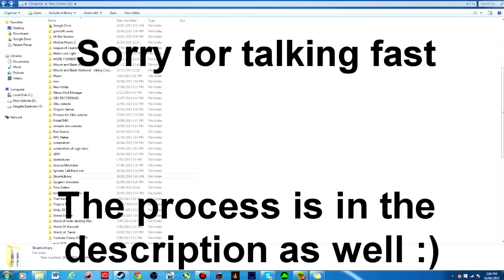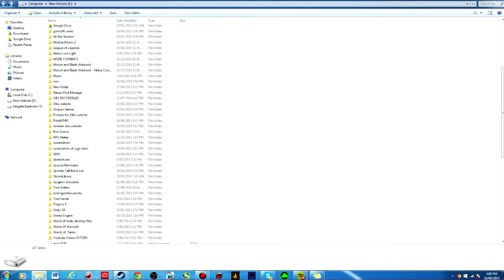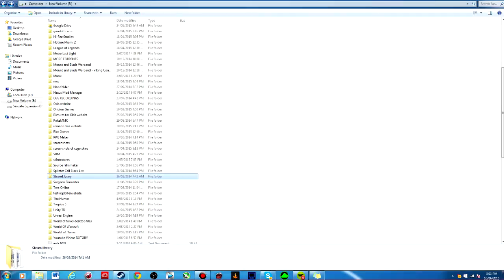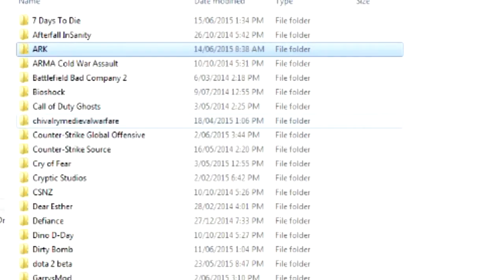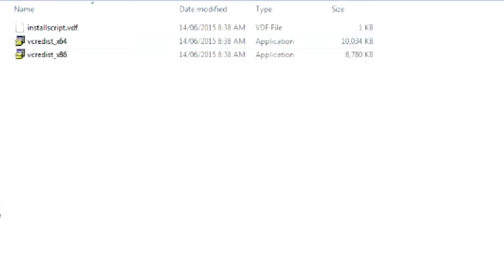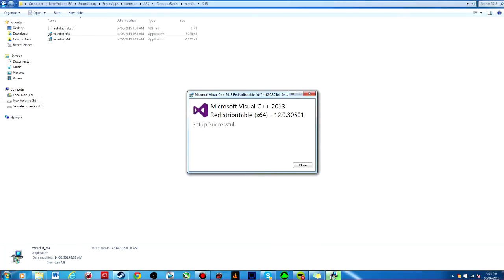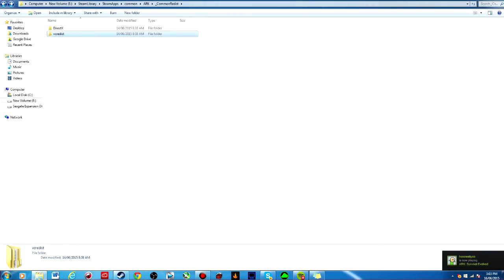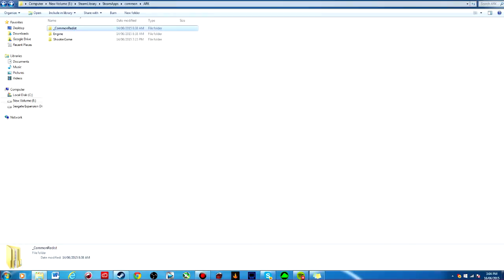Ark Survival Evolved - Green water black sky fix!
How to fix the green water and black sky glitch in Ark Survival Evolved!!

So really what you have to do is go to your steam library, then steam apps, common, ARK, _CommonRedist, vcreditist. You will then have three folders (2010, 2012 and 2013). Click on each folder and depending on whether your operating system is 64 or 32 bit will alter which intaller you use to repair the software (microsoft Visual c++ software). (64  = win 7 64 bit) (32 bit = 86). On the installer, click repair for each of the three foldiers and your problem should be fixed :)

How to, how to fix, How to fix black sky and green water problem Ark Survival Evolved, green water black sky, fix, Ark Survival Evolved, BEST DINOSAUR GAME EVER!!, epic game, Ark, Ark survival evolved, dinosaurs, fix, problem, how to,mrsapperism